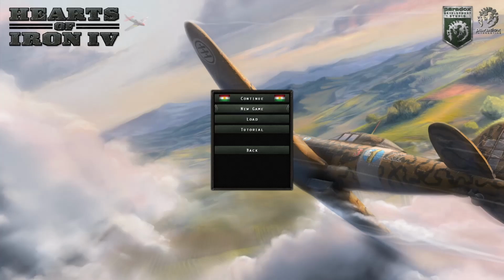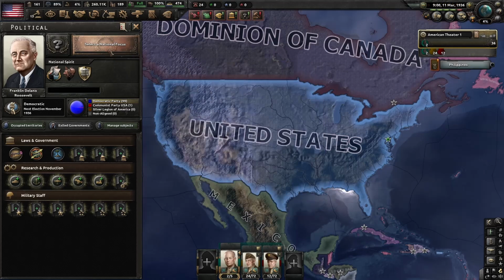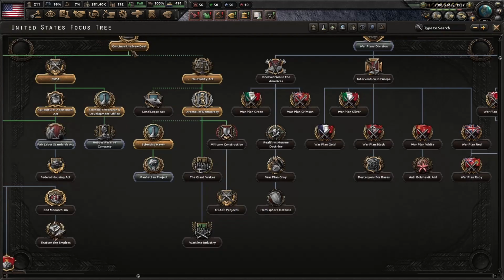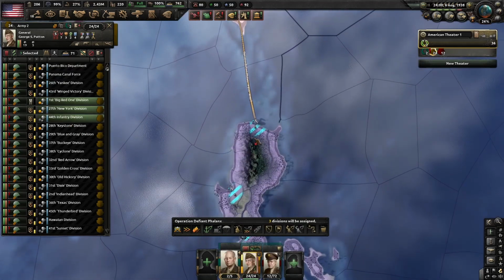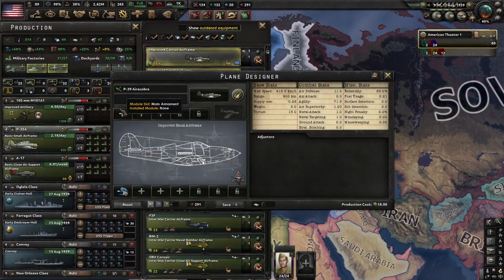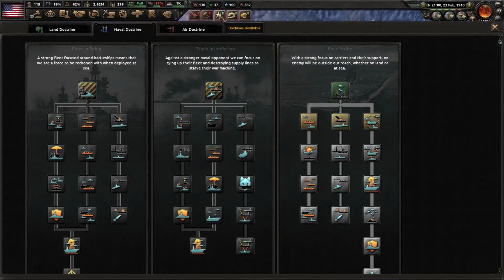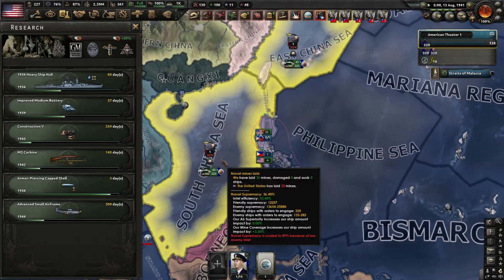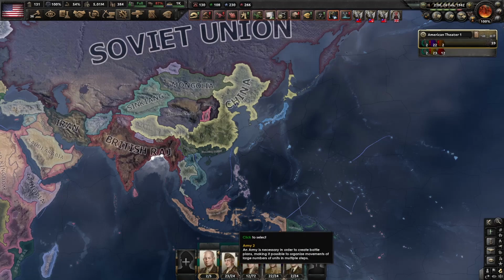AMERICA DOMINATES BY 1943 Hearts of Iron 4 4th of July Special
Hey guys, in today's video I decided to do a little celebration for the 4th of July. What I did for this celebration was just a class historical Hearts of Iron 4 America game where we make the Allies incredibly dominant by 1943. I hope you all are enjoying the post commentary hearts of iron 4 gameplay videos I've been making recently because I genuinely enjoy making them.
Music
Hoi4 Main Theme
Hoi4 Axis Theme
Hoi4 Army of The Braves
Hoi4 March of The Eagles
Hoi4 Shatter The Empires
CHAPTERS
0:00-1:35 Intro and Opening Moves
1:36-6:15 Recovering from the great depression
6:16-7:29 Plane stuff and preparing for war
7:30-7:58 The Rise of Germany
7:59-9:11 Military Build up
9:12-10:19 Sea and Land Battle for Taiwan
10:20-11:18 Battle for Nagasaki
11:19-11:50 Invasion of Japan
11:51-14:01 The Big Plan
14:02-14:30 Operation Lussolini
14:31-14:50 Preparing the allied invasion
14:51-15:44 D-day
15:45-16:16 The Allies Strike Back
16:17-17:11 Peace Deal and Outro